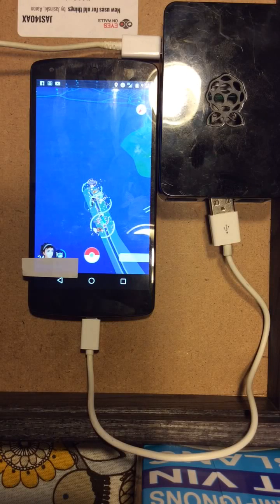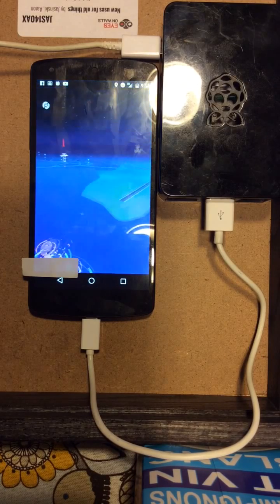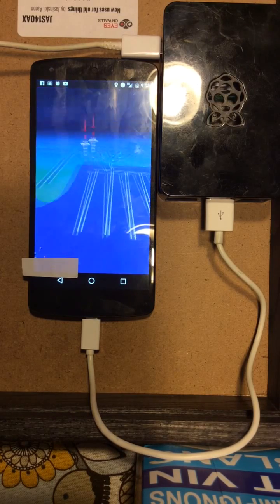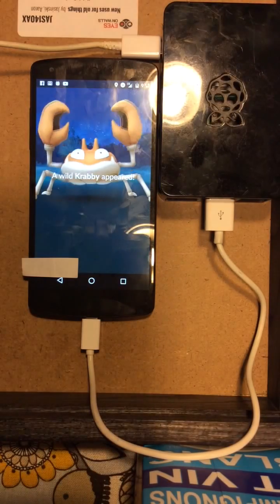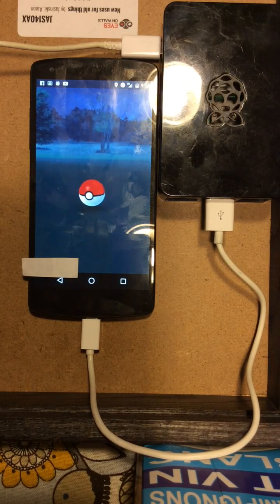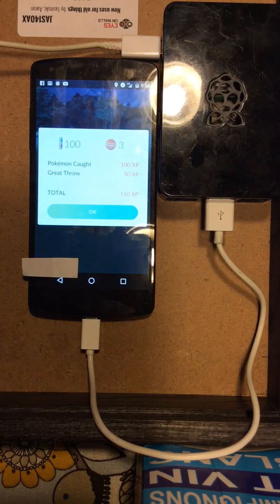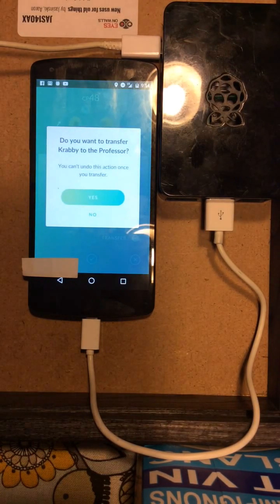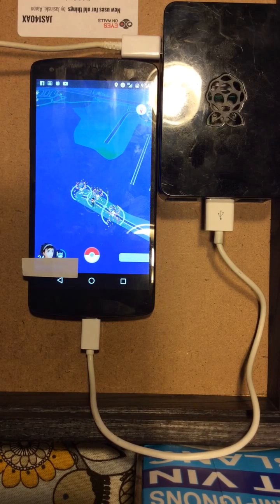Pie-kachu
This is a quick demo of Pie-kachu, a plug-and-play raspberry pi pokemon go bot.

Devices Shown:
Raspberry pi 3
Nexus 5 (No Root)

Current features:
Spin pokestops (Even when moving)
Find pokemon (Detection is less accurate the faster your moving)
Catch pokemon (It learns each pokemon and becomes more accurate with every throw)
Empty bag when full (Configurable)
IV calculation + transferring (Only from capture screen right now)

Current Stats (Approx):
Detect+spin pokestop           : ~6-8s
Detect+Capture+IV+transfer: ~30-70s
Exp/hour (sitting at 3 lures)  : ~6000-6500

This bot uses a combination of Computer Vision, OCR, and Keyevents(However I write and send raw keyevent commands directly to the phone). It does not interact with the Pokemon Go API in any way, and does not rely on any custom APK's. The bot runs fine on a non-rooted phone, however you will need the usb debugger enabled (dev mode).

I want to give a big shout out to the Youtuber Sentdex

His tutorials gave me the foundation I needed to start this project, I recommend anyone getting started with ComputerVision or machine learning to check out his channel